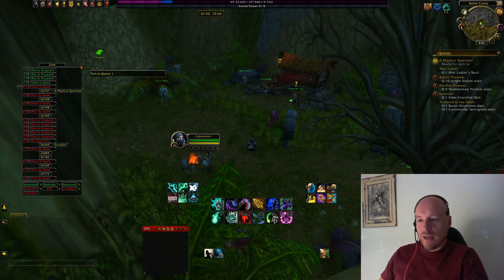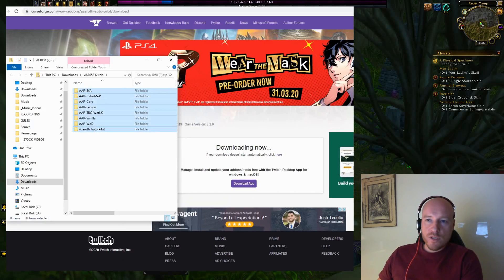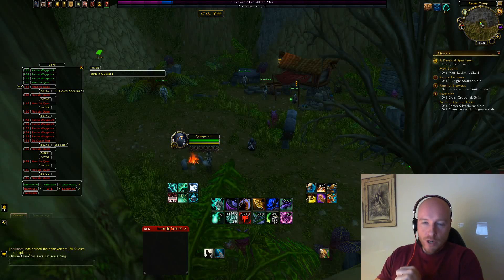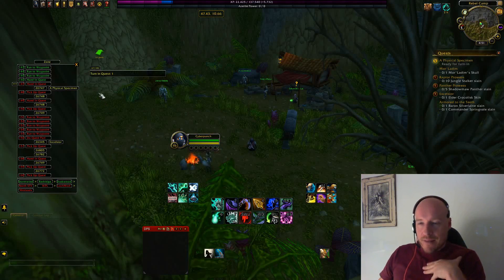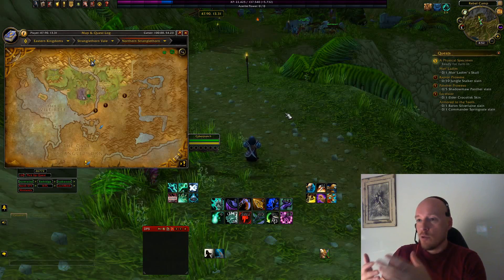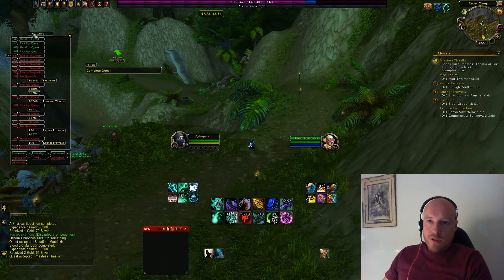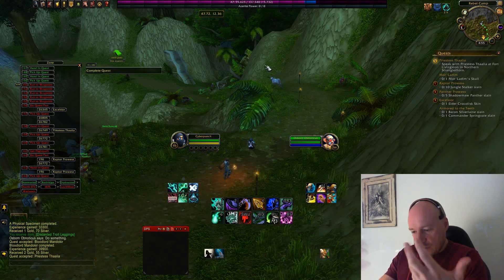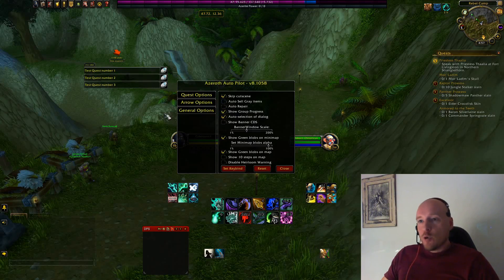AZEROTH AUTOPILOT in 2020 - BfA RETAIL version - Everything you need to know - Download, Setup, Use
Azeroth Autopilot remains the best fast leveling guide addon for World of Warcraft (Retail version). In this video I'll show you my way to install and configure it, as well as the basic example of how you could use it for your leveling needs!

🔥 I release videos every couple of days, with at least 1 per week on Sundays